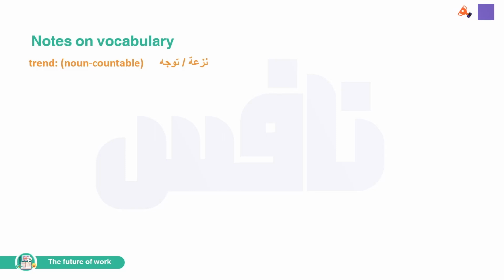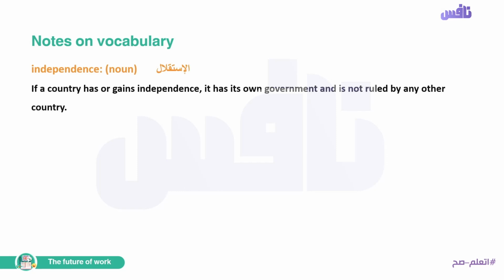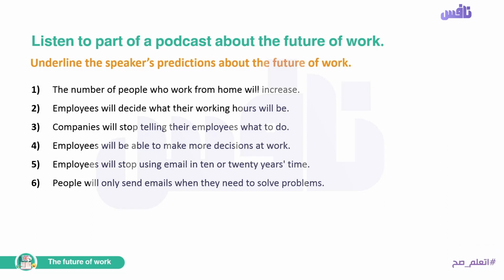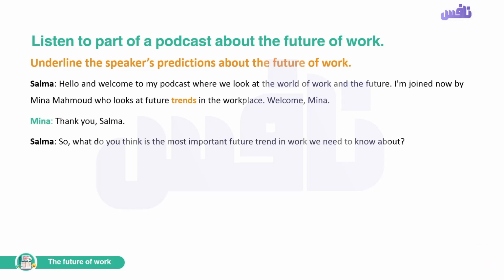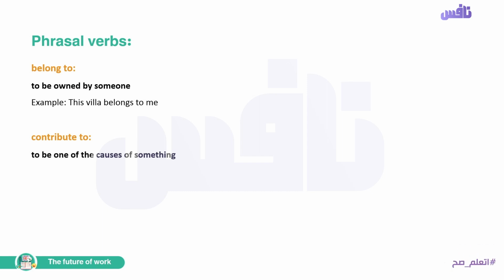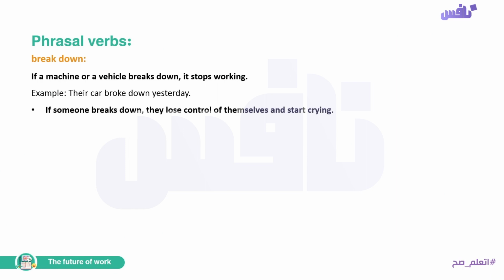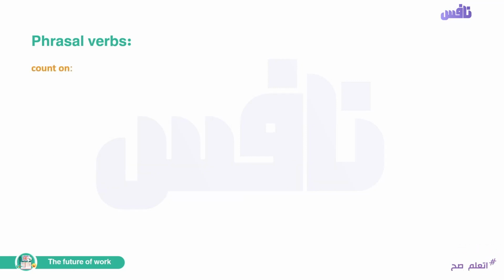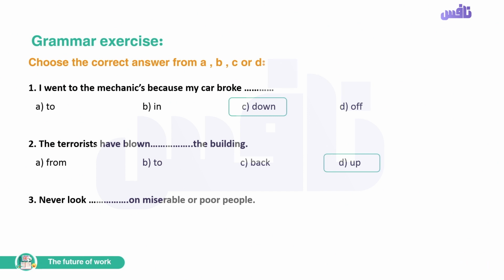Unit 5 The Future of Work - lesson 2